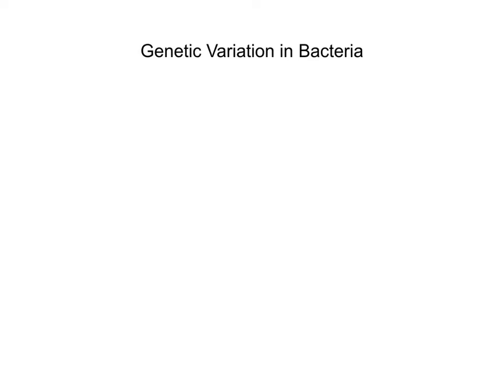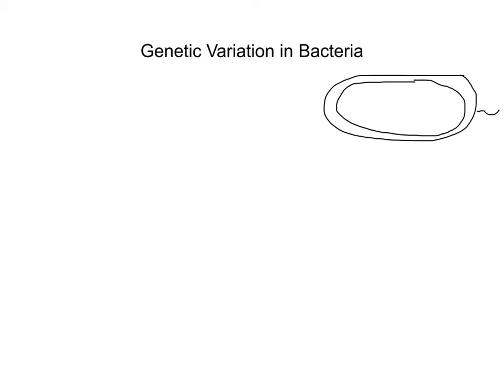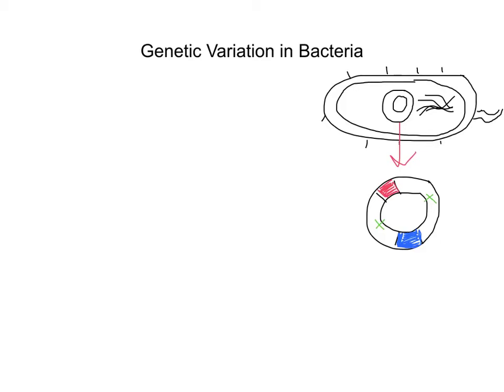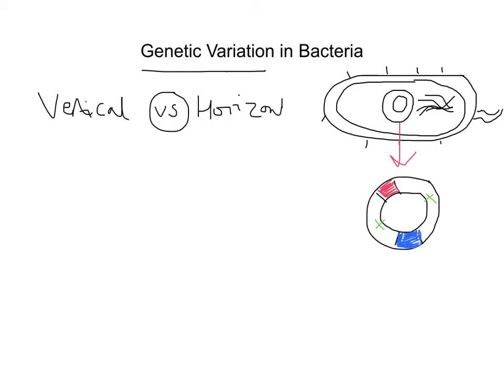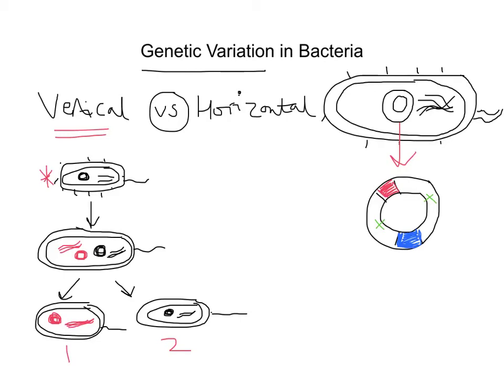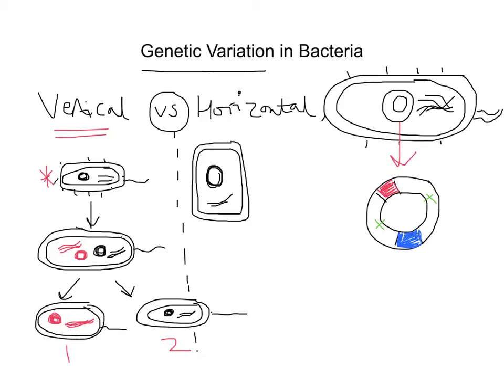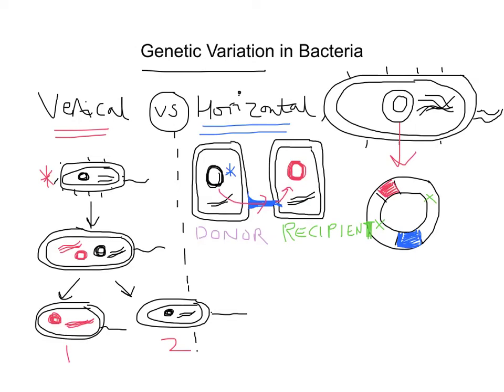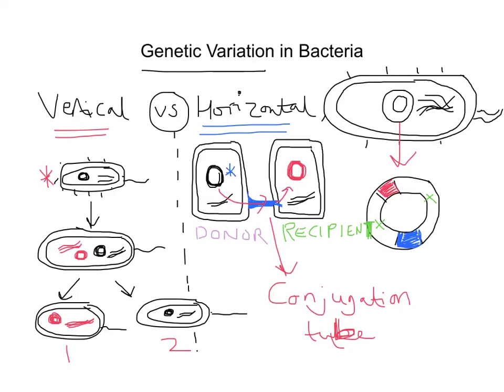mr i explains: Variation in Bacteria / Differences between Horizontal and Vertical Gene Transmission